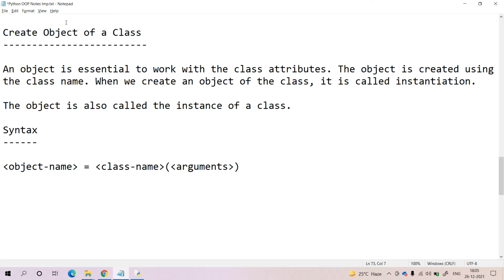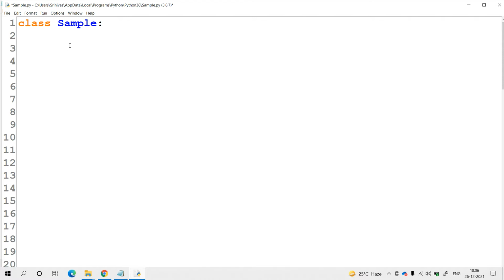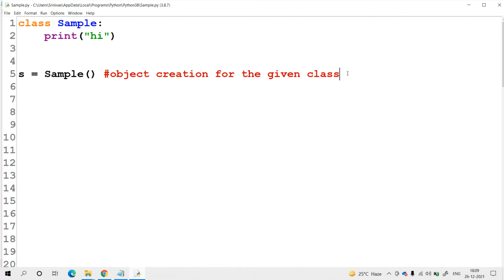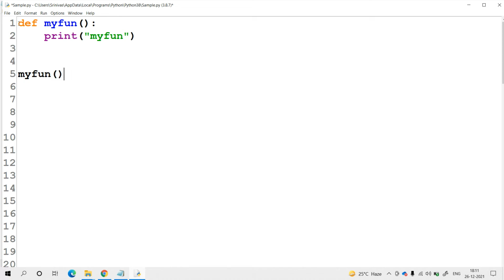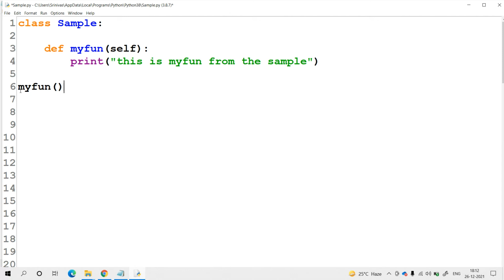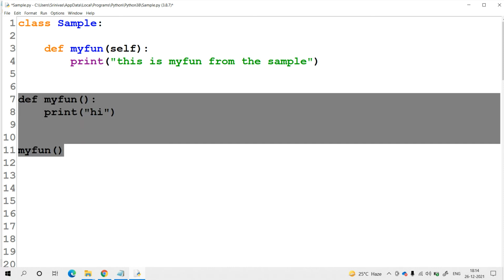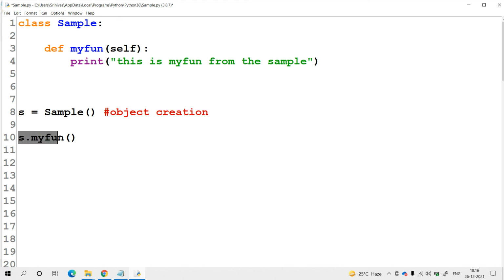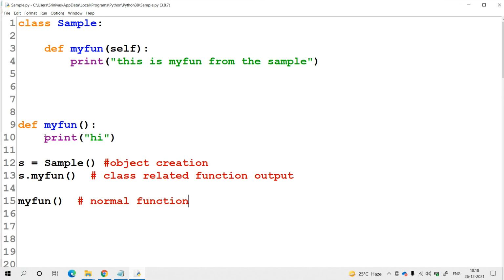How to create an Object for given Class | Object Oriented Programming in Python | Python OOP Concept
In this video you will get the complete information regarding how to create an object for the given class, important points that we need to remember while at the time of creating an object for given class.